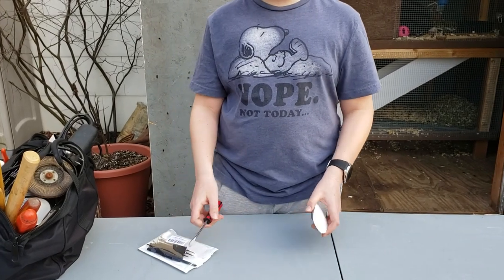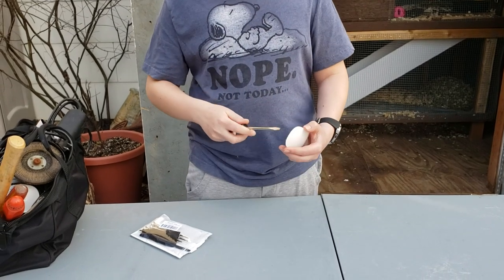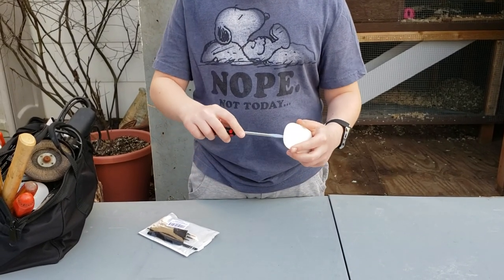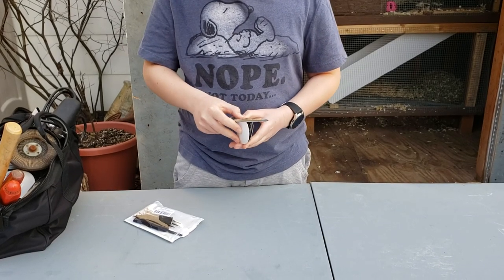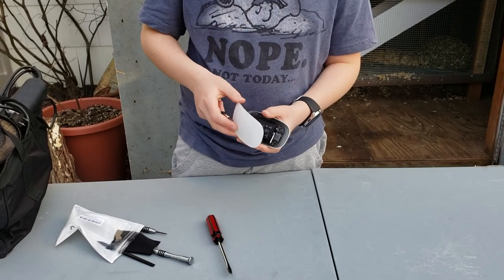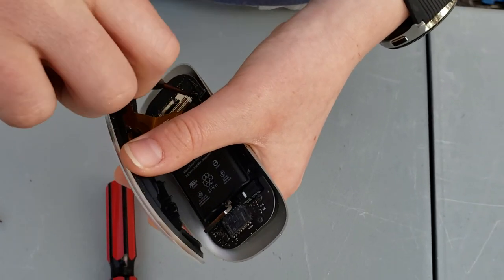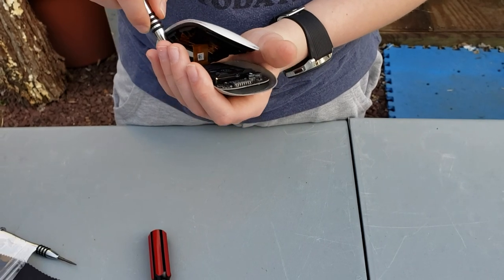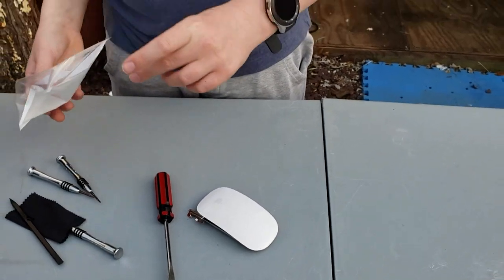Taking apart the apple mouse, then brutally destroying it!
I'm happy the battery did not explode!